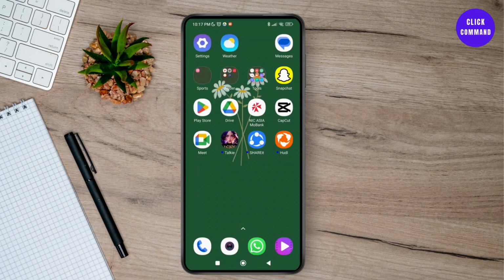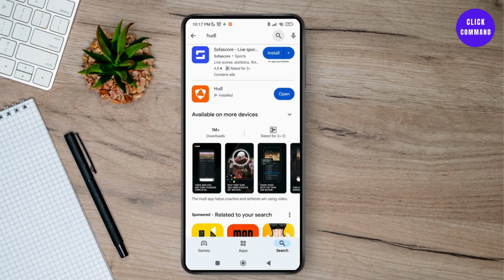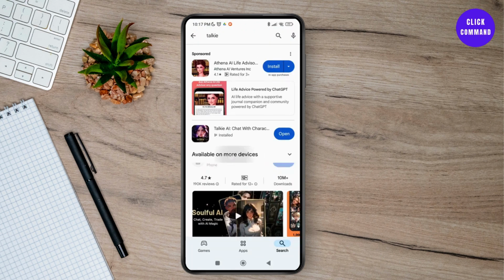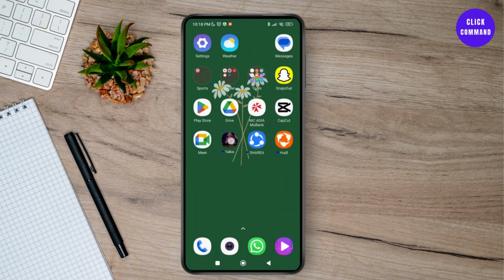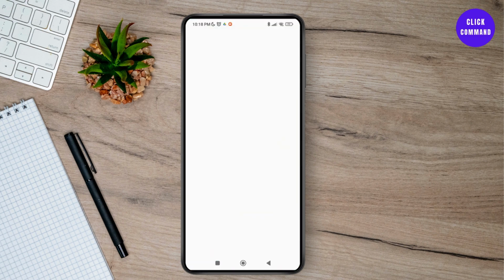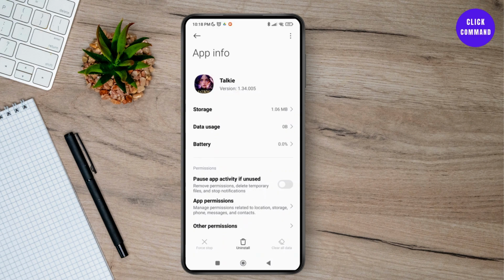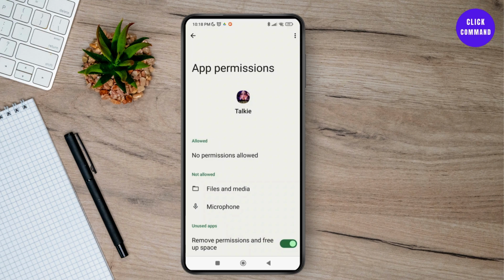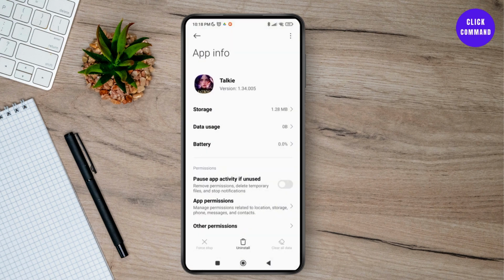How to fix Talkie App Not Working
Learn how to fix Talkie App Not Working in this comprehensive step-by-step tutorial. Whether you're experiencing issues with the app on your Apple Watch or facing loading problems, we’ve got the solutions you need!

In this video, you will discover effective methods to troubleshoot the Talkie app and resolve the common issues that prevent it from functioning properly. We'll guide you through the process of fixing the walkie-talkie app not working problem, including how to tackle specific errors on different Apple Watch models.

0:30 Step 1: Checking Your Device Settings
0:50 Step 2: Updating the App
1:05 Step 3: Reinstalling the App